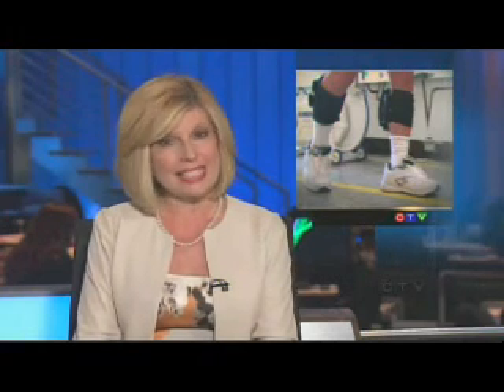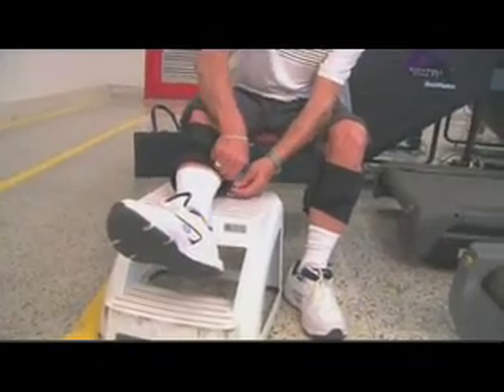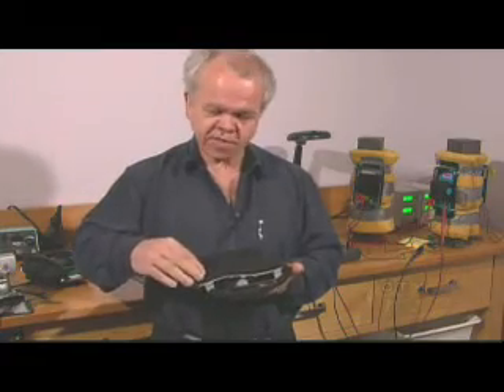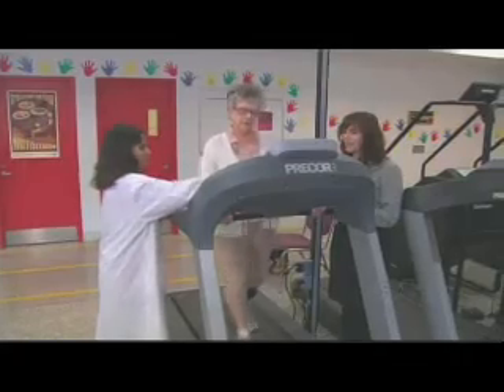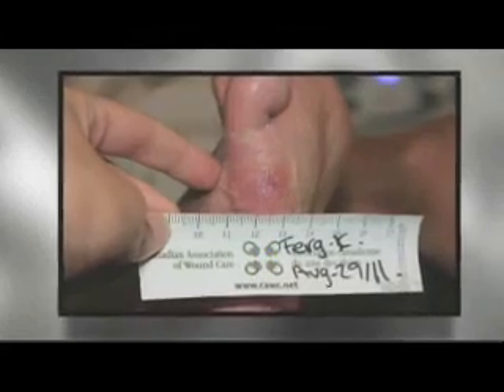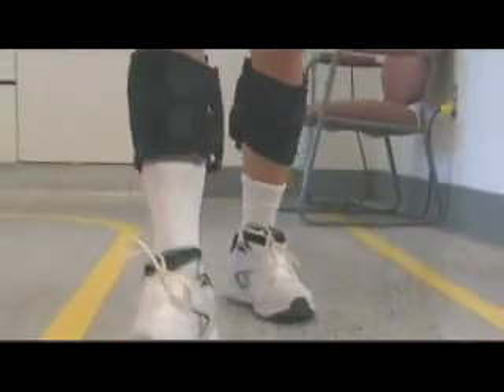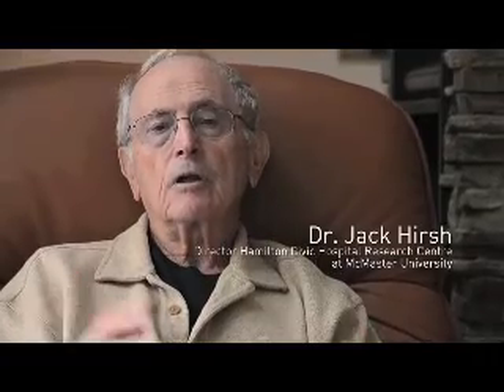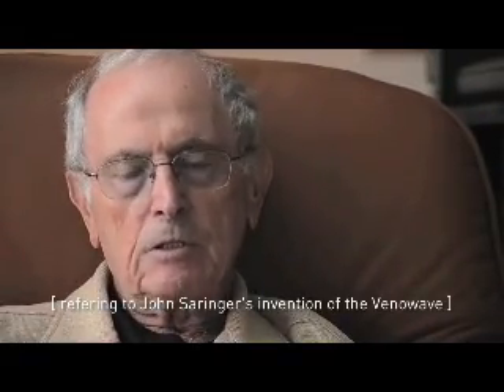BIOS Living Compression Pump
A revolutionary device developed by medical professionals to alleviate the symptoms associated with poor lower leg circulations.